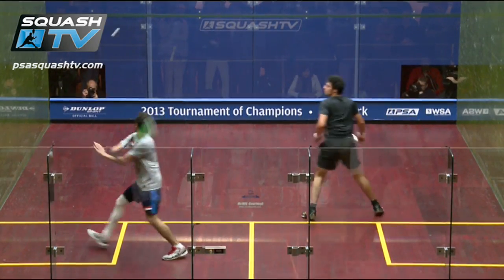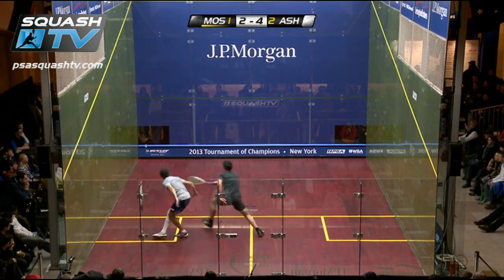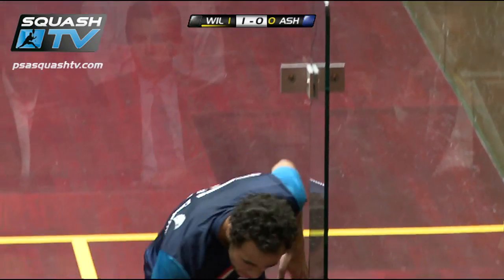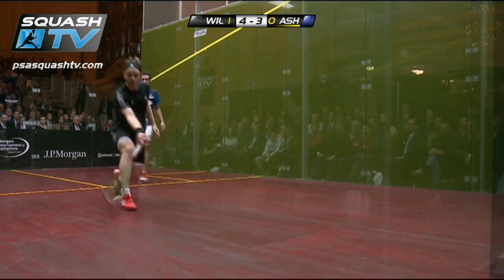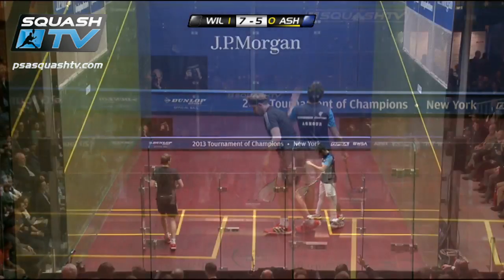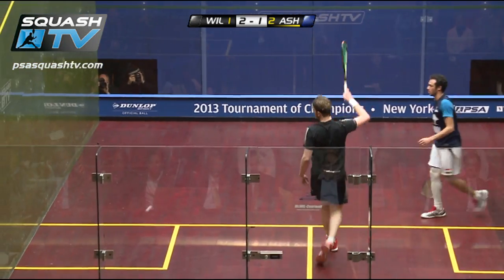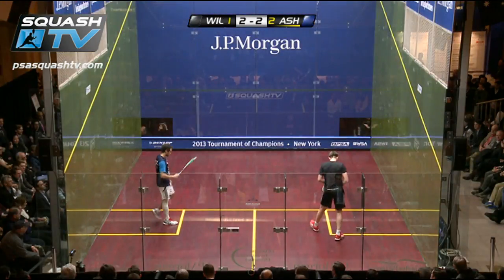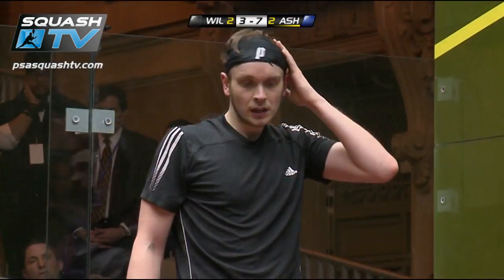Squash : HotShots - Ramy Ashour - ToC 2013 EP.40